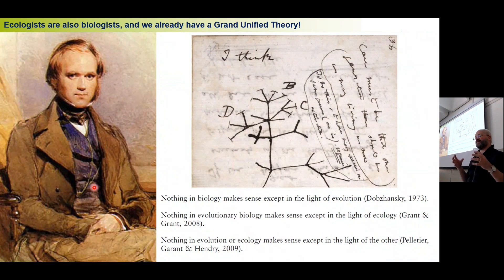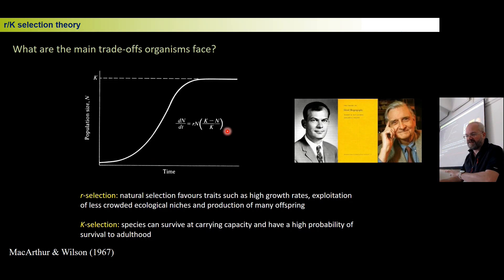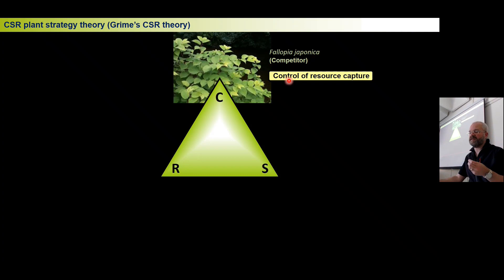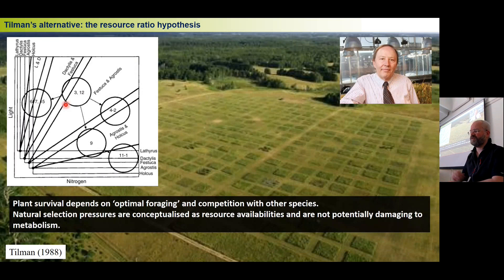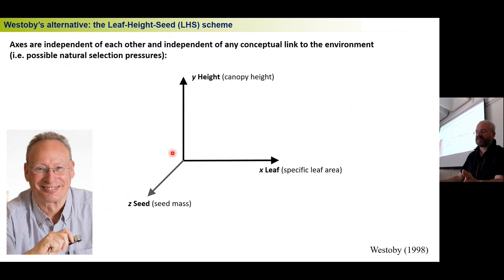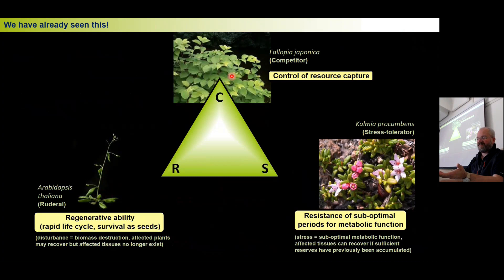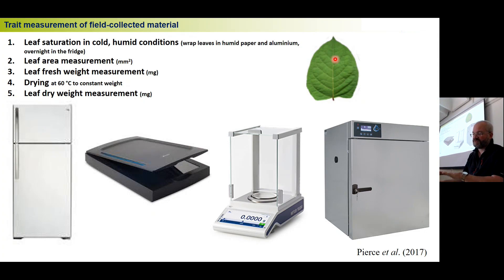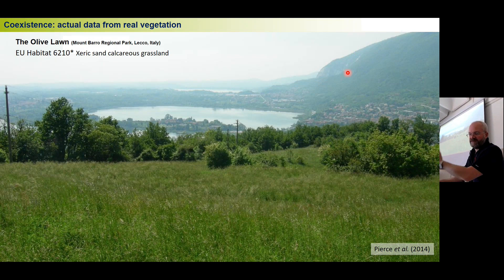Universal Adaptive Strategy Theory (UAST) and Grime's CSR plant strategy triangle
Ecologist Simon Pierce (University of Milan) explains how the evolutionary adaptations of species determine how they can live together and determine ecological processes. An introduction to Universal Adaptive Strategy Theory (UAST), inspired by British ecologist Phil Grime's CSR triangle framework for considering variation in plant survival strategies.

From the book "The Evolutionary Strategies that Shape Ecosystems" (John Wiley & Sons, Inc)

𝗥𝗲𝗹𝗮𝘁𝗲𝗱 𝗽𝗲𝗲𝗿-𝗿𝗲𝘃𝗶𝗲𝘄𝗲𝗱 𝗹𝗶𝘁𝗲𝗿𝗮𝘁𝘂𝗿𝗲:

Cerabolini, B.E.L., Brusa, G., Ceriani, R.M., De Andreis, R., Luzzaro, A. & Pierce, S. (2010) Can CSR classification be generally applied outside Britain? Plant Ecology, 210: 253-261.

Grime JP. 1974. Vegetation classification by reference to strategies. Nature 250(5461), 26-31. DOI: 10.1038/250026a0.

Grime JP. 1977. Evidence for the existence of three primary strategies in plants and its relevance to ecological and evolutionary theory. The American Naturalist 111(982), 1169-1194. DOI: 10.1086/283244.

Grime JP & Pierce S. 2012. The Evolutionary Strategies that Shape Ecosystems. John Wiley & Sons, Ltd. ISBN:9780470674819, DOI:10.1002/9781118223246.

Pierce, S., Bottinelli, A., Bassani, I., Ceriani, R.M. & Cerabolini, B.E.L. (2014) How well do seed production traits correlate with leaf traits, whole plant traits and plant ecological strategies? Plant Ecology, 215: 1351–1359.

Pierce, S., Brusa, G., Sartori, M. & Cerabolini, B.E.L. (2012) Combined use of leaf size and economics traits allows direct comparison of hydrophyte and terrestrial herbaceous adaptive strategies. Annals of Botany, 109(5): 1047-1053.

Pierce, S., Brusa, G., Vagge, I. & Cerabolini, B.E.L. (2013) Allocating CSR plant functional types: the use of leaf economics and size traits to classify woody and herbaceous vascular plants. Functional Ecology, 27(4): 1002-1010.

Pierce, S., Negreiros, D., Cerabolini, B.E.L., Kattge, J., Díaz, S., Kleyer, M., Shipley, B., Wright, S.J., et al. (2017) A global method for calculating plant CSR ecological strategies applied across biomes worldwide. Functional Ecology, 31(2): 444-457.